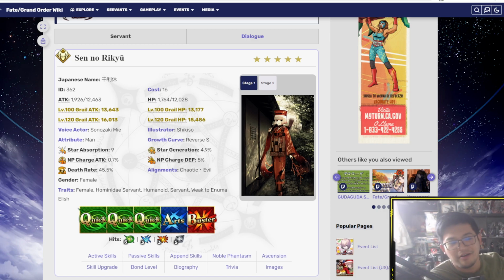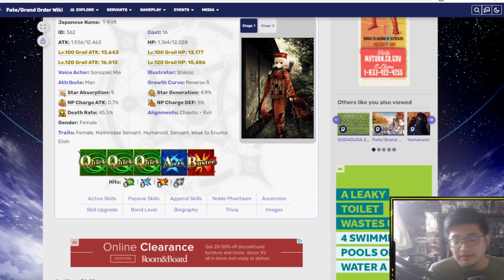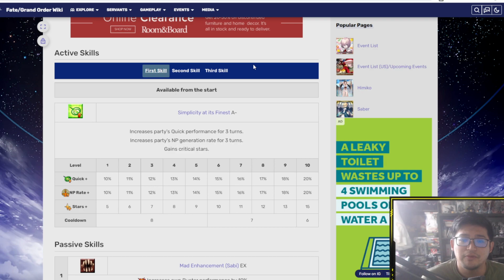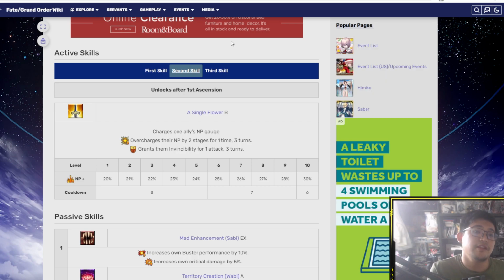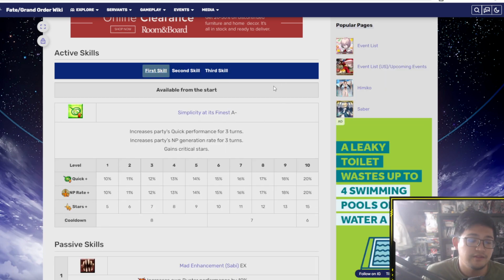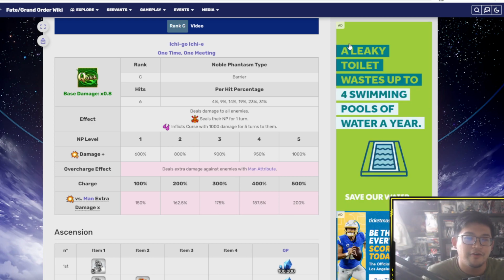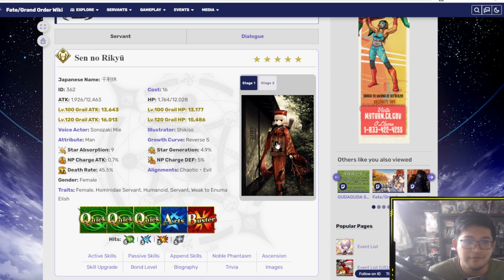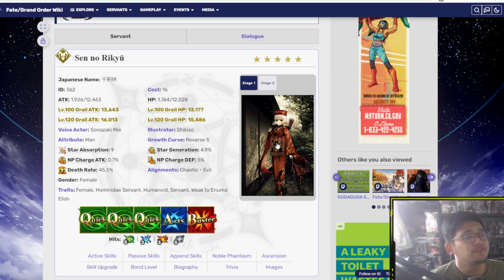Sen no Rikyu the Best New Quick Farmer in the Game!? 【Fate/Grand Order】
[PARTNERS]
►Card Arena